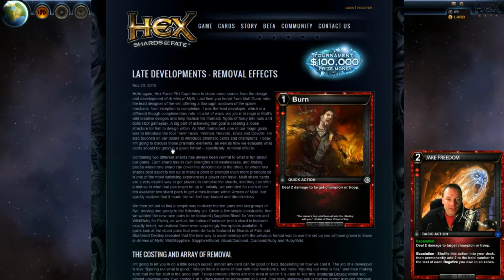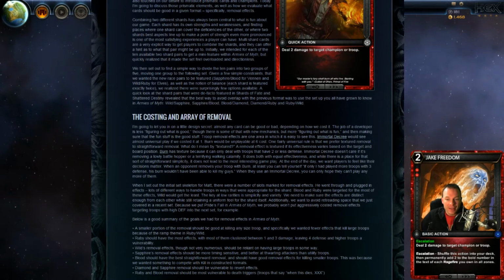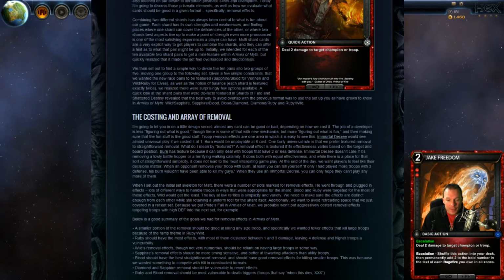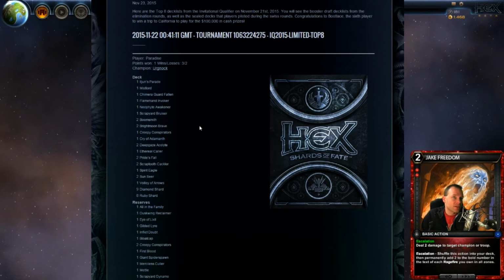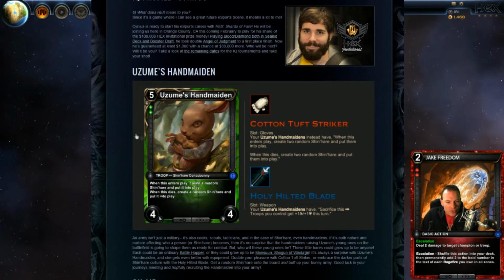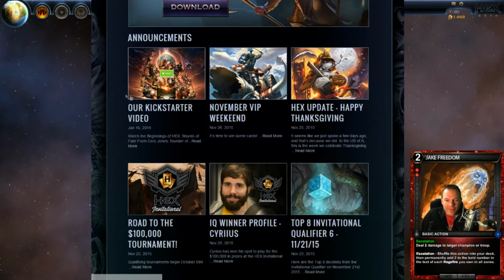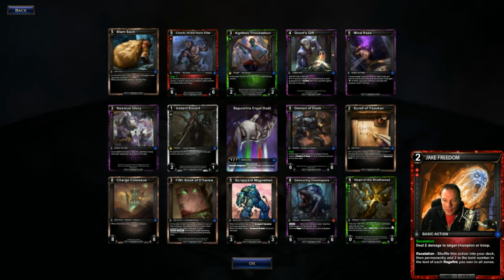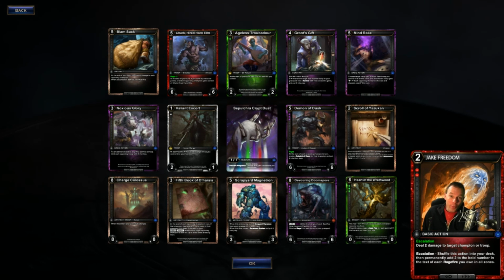HEX: Shards of Fate - Update Saturday - Episode 106 - Primal Pack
VIP Weekend - Sealed